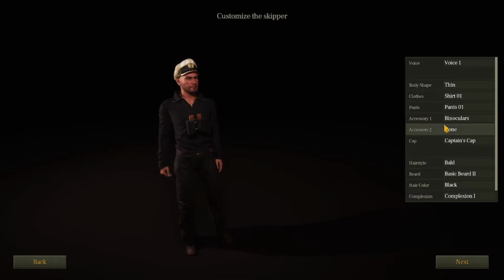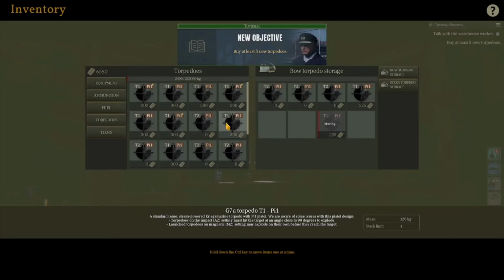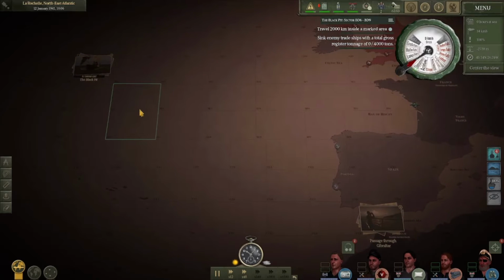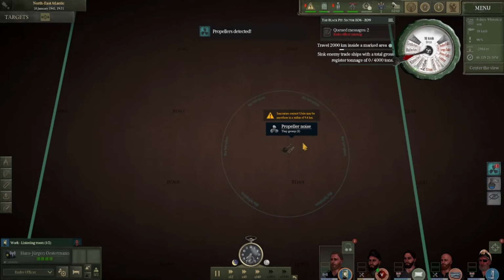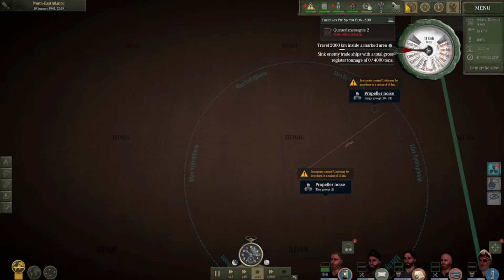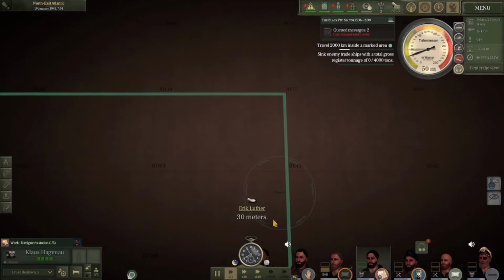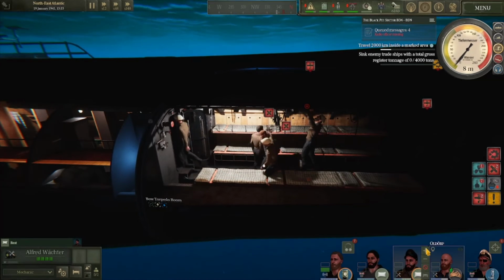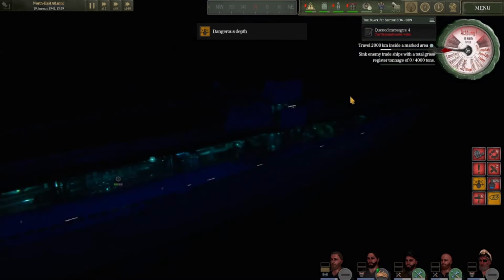UBOAT with Zwajo - Ep. 1 - Watching Zwajo Fail